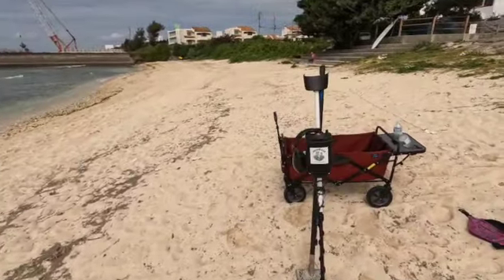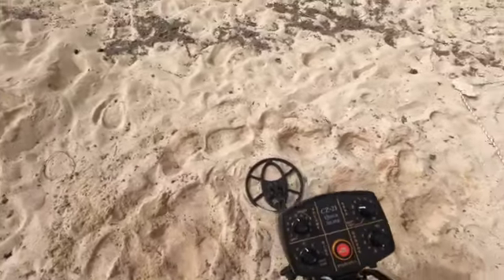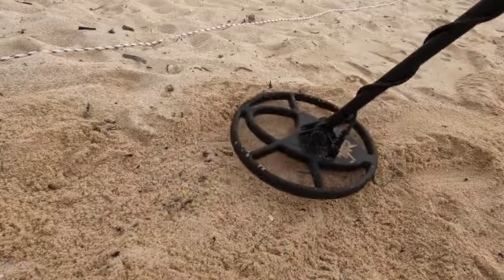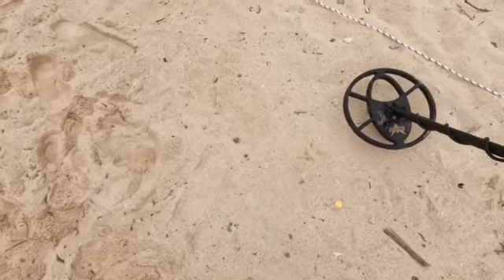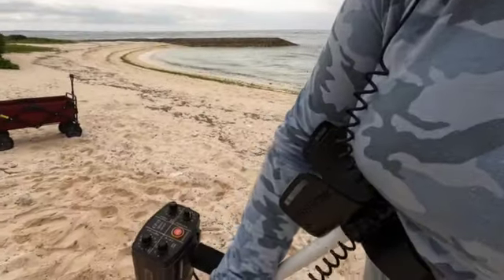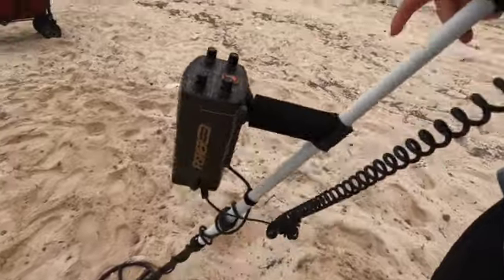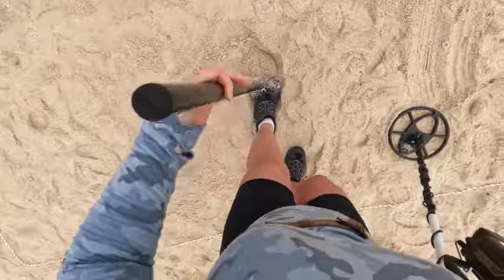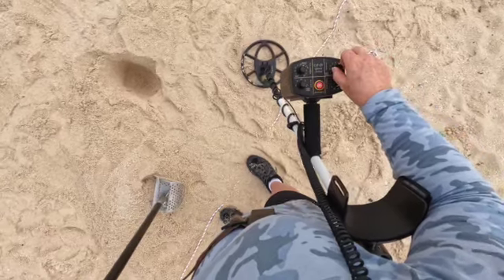Depth Test and Test Garden for Fisher CZ21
TEST GARDENING AND DEPTH TEST FOR THE FISHER CZ21

Come with me and my FISHER CZ 21 as we as we spend two days on the beach test gardening! We look at US Clad coins and a silver dive. We look at gold, white and yellow, platinum, silver, stainless steel(dream crushers), ceramic and Titanium jewelry. And we also look at Japanese Yen and several other foreign coins.

Equinox 800 by Minelab
PinPoint Pro 35 by Minelab
Garrett Pro-Pointer Waterproof
DR.OTEK IP68 Waterproof PinPointer
CKG Sand Scoop(large) and Carbon Fiber Handle
CKG Scoop(Small) & Carbon Fiber Handle
CKG Sand Scoop Only
Lesche Digging Tool
Pulse Dive Nokta Scuba Detector
Minelab Equinox 600 800 Metal Detector Hand Book
Metal Detecting Finds Pouch

CAMERA EQUIPMENT
GoPro Hero10 Black
GoPro Hero9 Black
GoPro Hero8 Black
GoPro Chest and Head Mount
DJI Mavic Pro Fly More Combo
Yuneec Q500 4K Typhoon Quadcopter Drone
Underwater Drone: (coming soon)

TUMBLING EQUIPMENT
BestEquip 5kg tumbler
Stainless Steele Media
ShineBrite Burnishing Compound

SCALE AND DIAMOND TESTER
JOYIT Small Digital Scale
Diamond Tester

ADDITIONAL TOOLS
Garmin Fenix 5x with sapphire screen
Gold, Platinum, Silver Test Kit

Have you lost something at the beach or underwater and would like for me to find it? Please keep in mind I receive a lot of emails. Only send an email if you truly need my help. If I choose to help you find your item, I will film it for my YouTube Channel and I will recover your item for you for FREE.